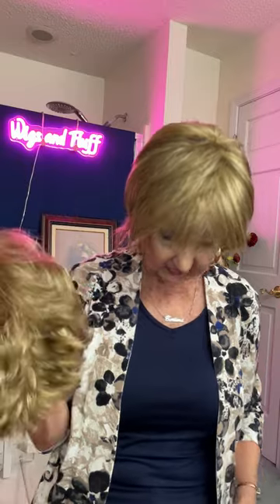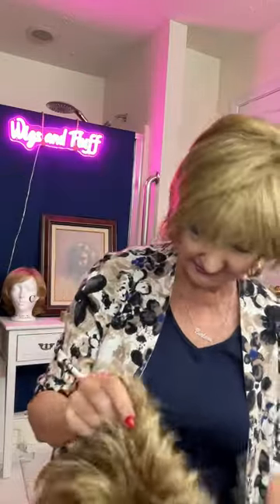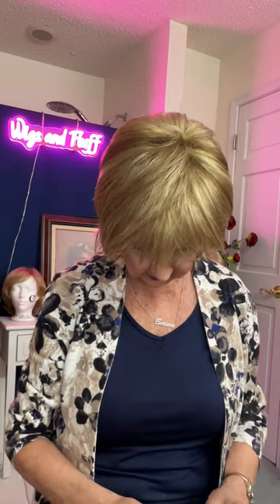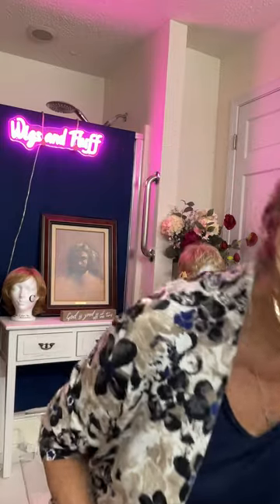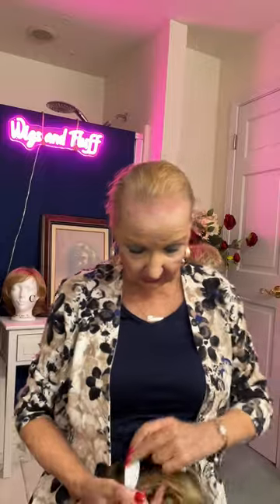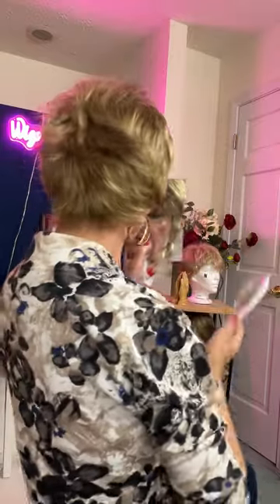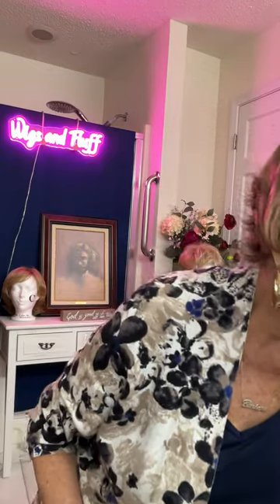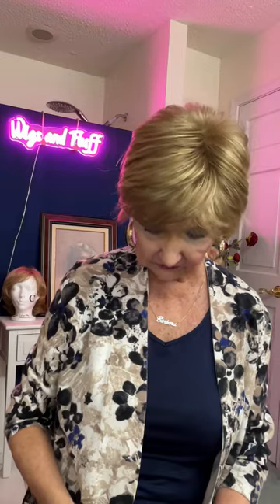THE HEAVENLY HEIDI BY ESTETICA IN R12/26H💛💛💛😘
IN THIS VIDEO WE WILL BE UNBOXING THE HEAVENLY HEIDI BY ESTETICA!❤️❤️❤️😘

This color is LIGHT BROWN WITH GOLD BLONDE HIGHLIGHTS👩‍🦳😃

A Few of my Least Favorite Wigs

 MY Four Current Favorite Wigs

MY RAQUEL WELCH COLLECTION

UNDERSTANDING RAQUEL WELCH COLORS

Leave me a comment about the chicken coop or about the difference between R12/26CH and R12/26 H !!😄

Barbara🥰🥰🥰

Filmed at my studio/ bathroom / office in Dawsonville, Georgia 2023.